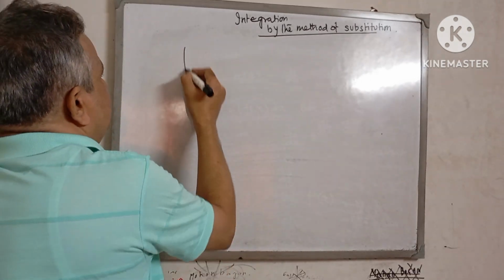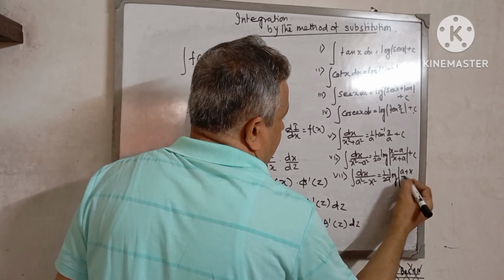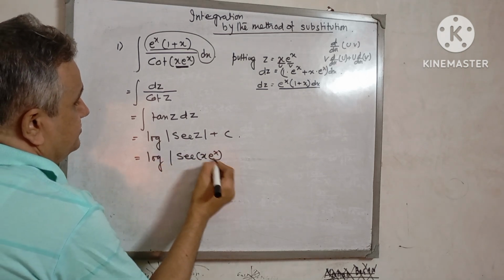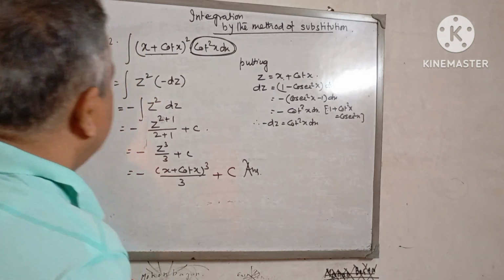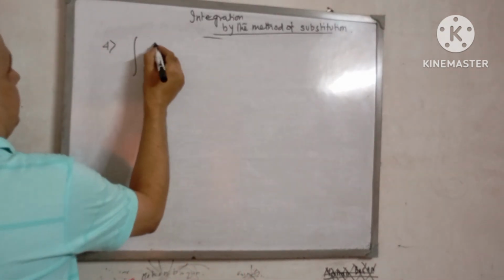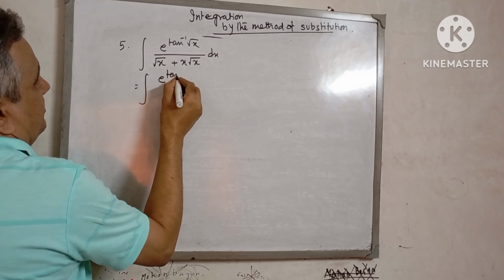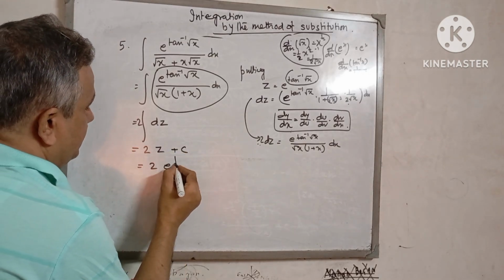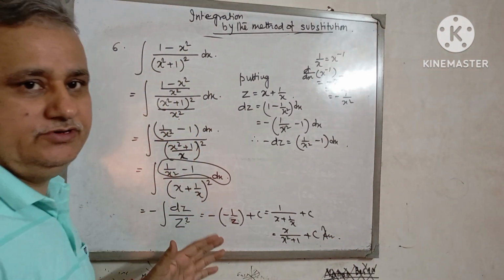Indefinite Integrals Part:3